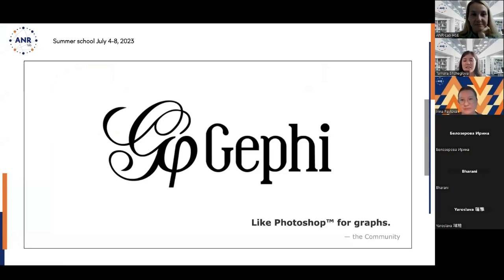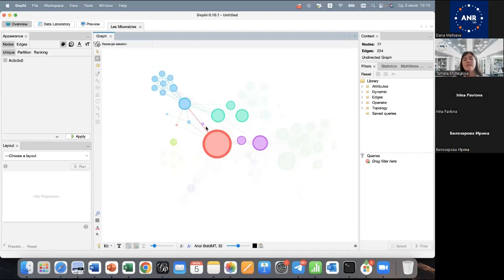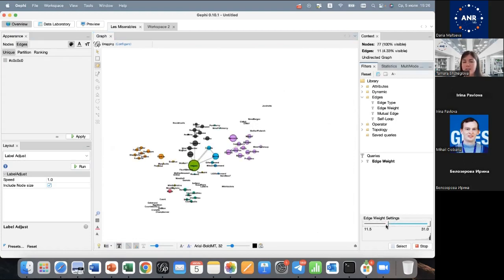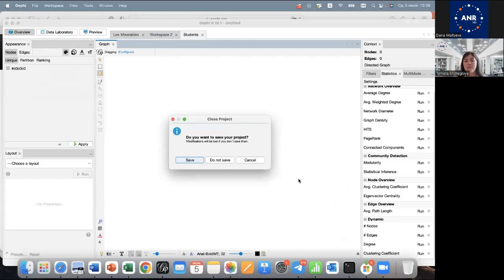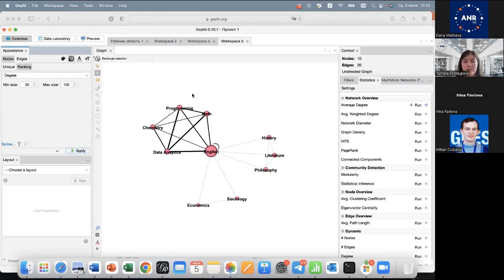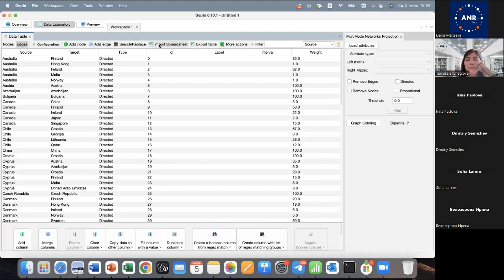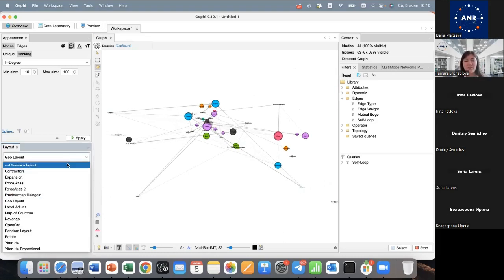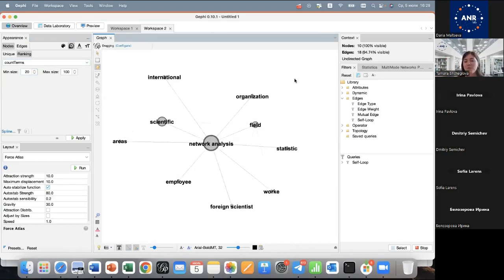14th SS 2023. Day 2. Network data visualization in Gephi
Tamara Shcheglova, Doctoral student, Junior Research Fellow, Visiting Lecturer, International laboratory for Applied Network Research, HSE